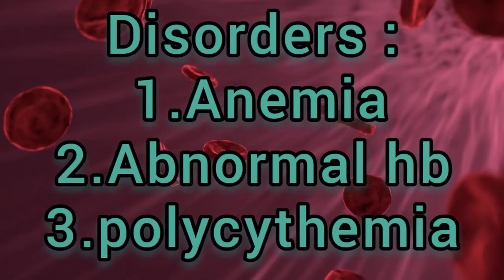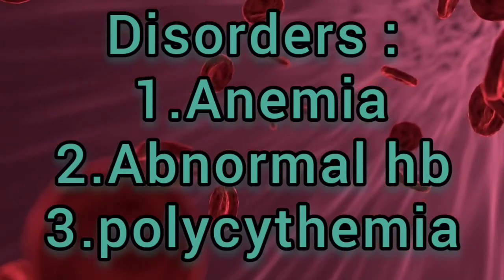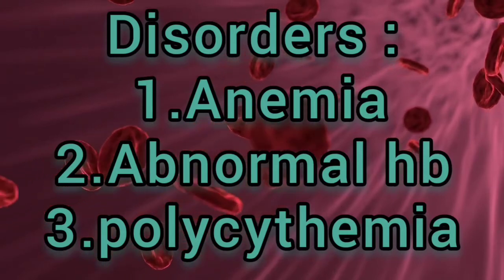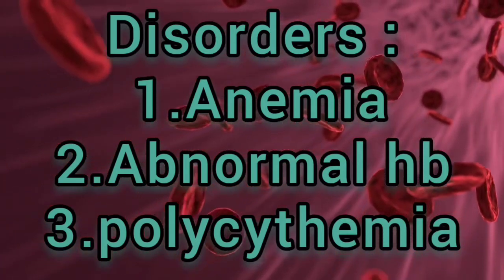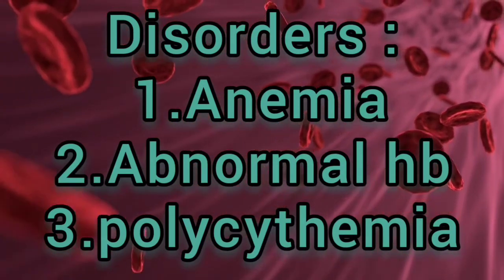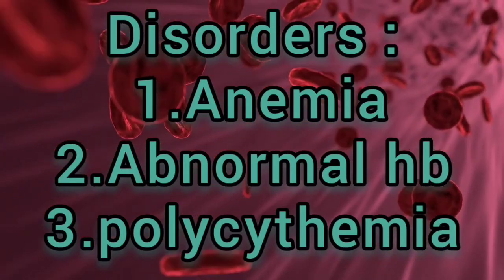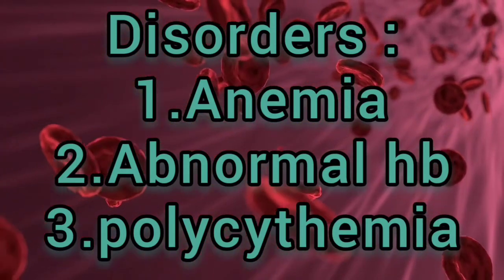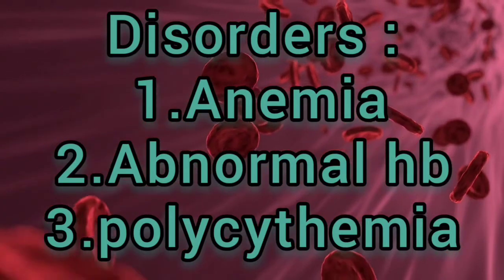Blood physiology | What is blood ? | What is RBC and WBC ? | What is platelets? | erythrocytes | Hb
❓👉🏻BLOOD ❓ 👉🏻 living tissue.

composition. : plasma 👉🏻 plasma protiens.

  🔴albumin
  🔴globulin
  🔴fibrinogen

RBC :🔴LIFE SPAN
         🔴FORMATION
         🔴FUNCTIONS
         🔴DISORDER

WBC :🔴LIFE SPAN
          🔴FORMATION
          🔴FUNCTIONS
          🔴DISORDER

PLATLETS: 🔴LIFE SPAN
                  🔴FORMATION
                  🔴FUNCTIONS
                  🔴DISORDER

give suggestion in comment box 💬🗯👁‍🗨👁‍🗨